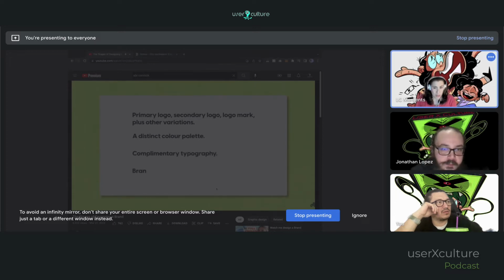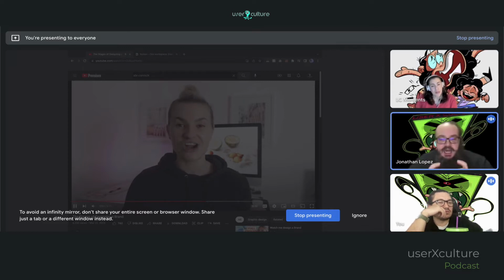Reacting to Abi Connick's Stages to designing a brand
In this video, we are discussing the process that Abi Connick follows when designing a brand, as well as our thoughts, and reaction to her process.